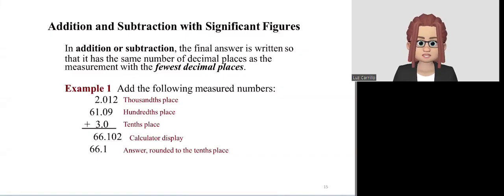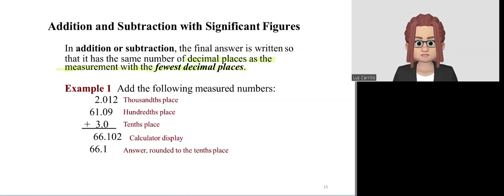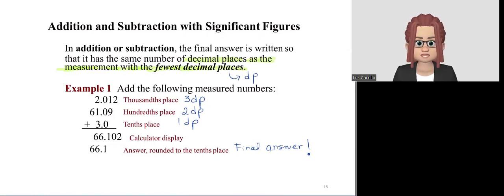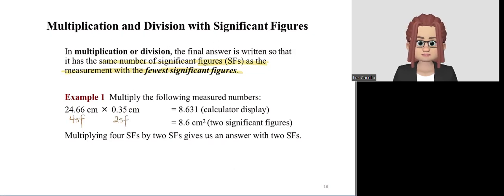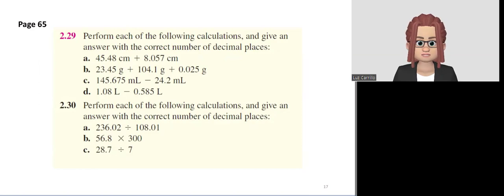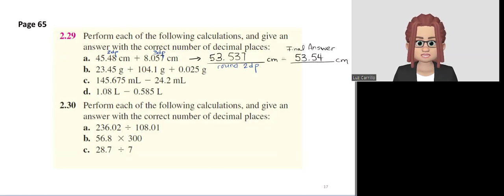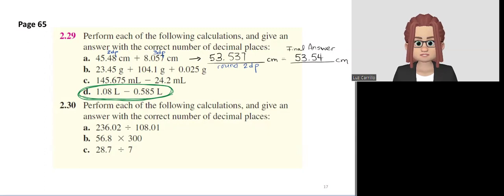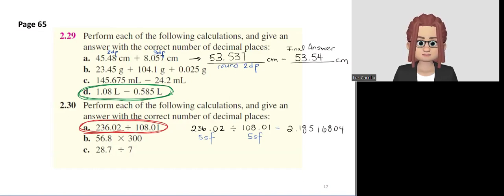CH2 Part1 V4